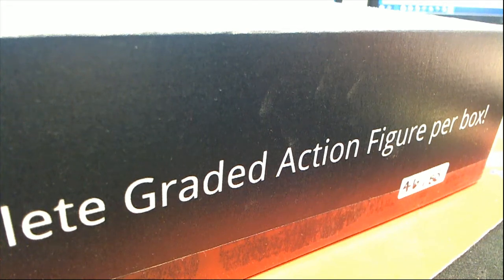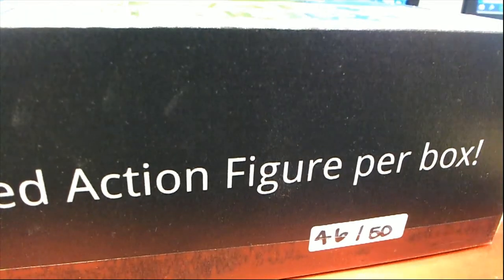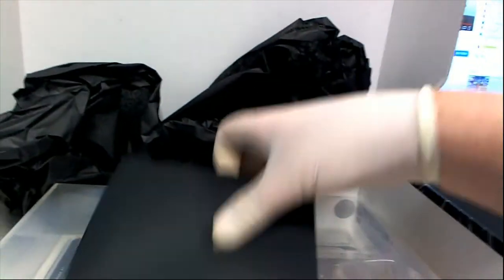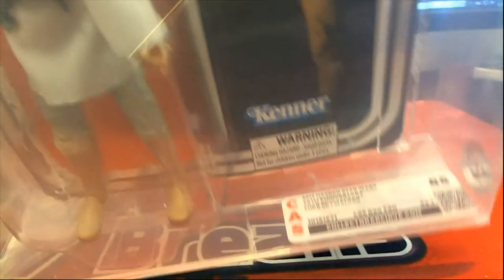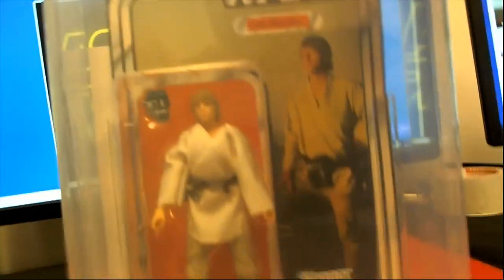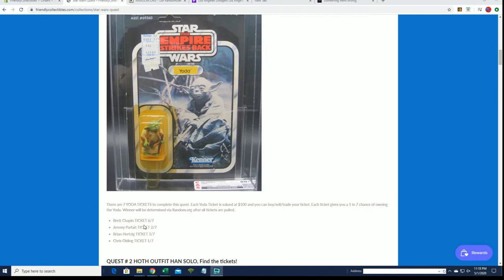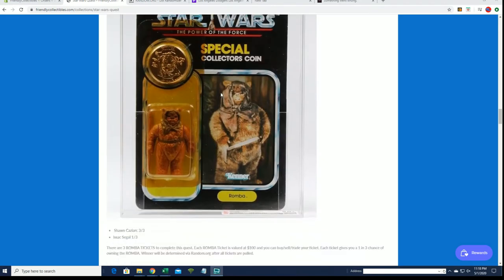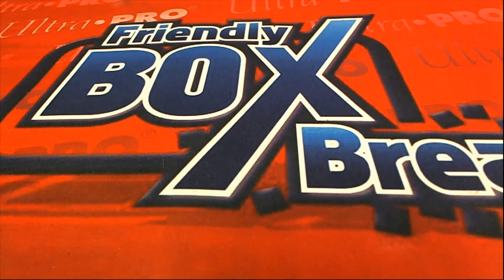2019 Star Wars Graded Figures ID 19SWGRADED109 FOR CHRIS O